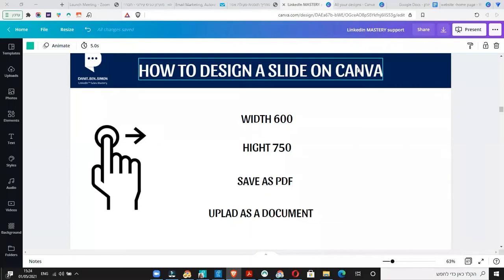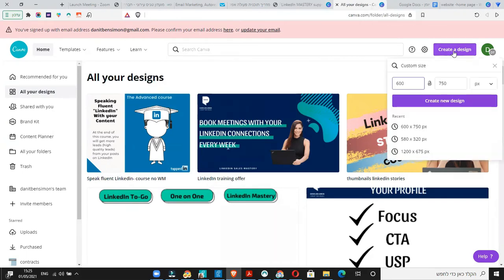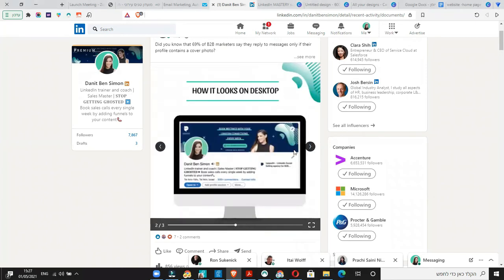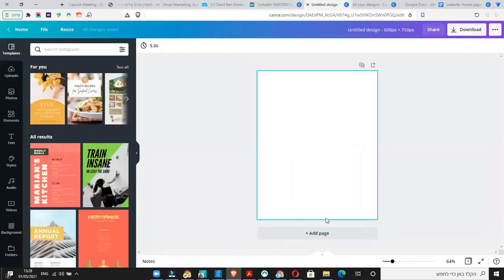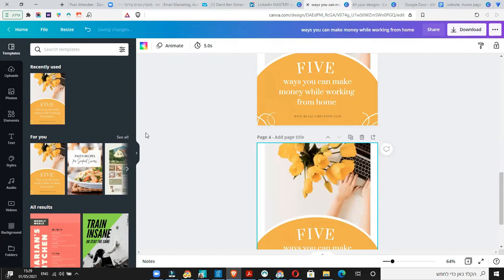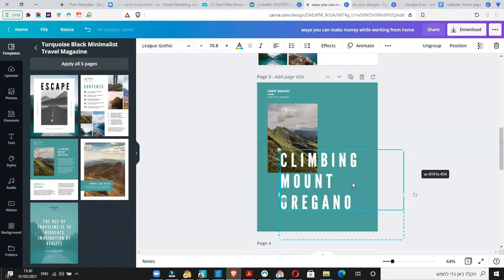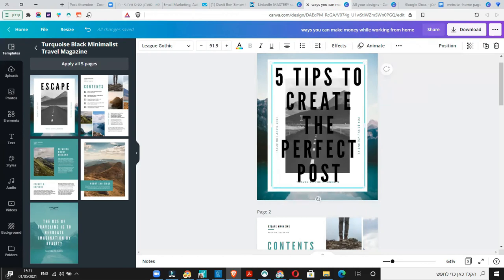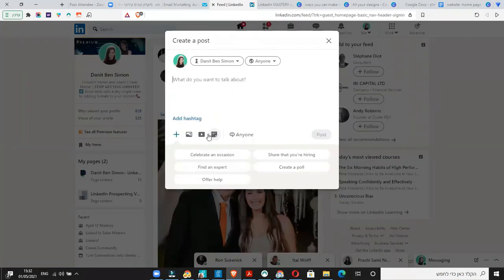Drive more engagemen to your LinkedIn posts | Upload PDF document